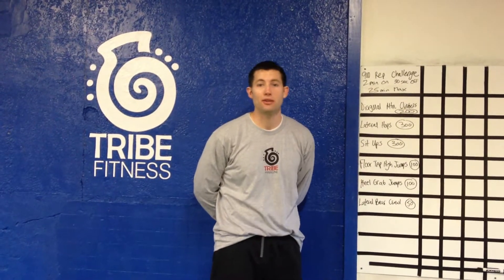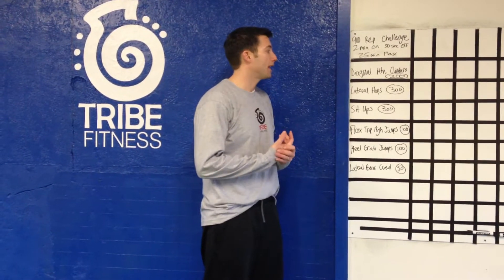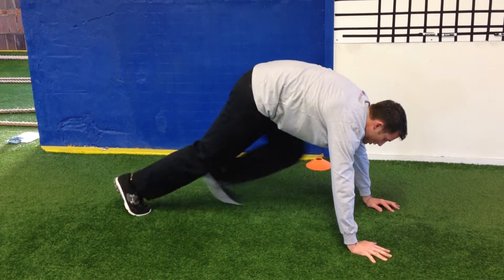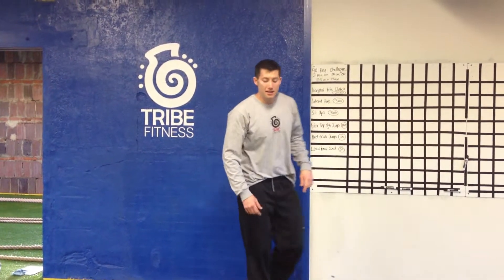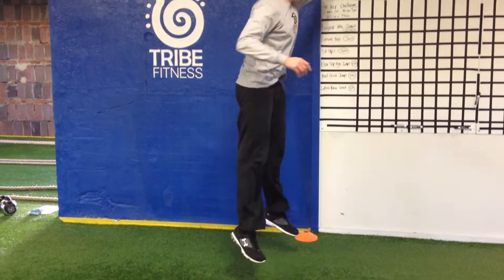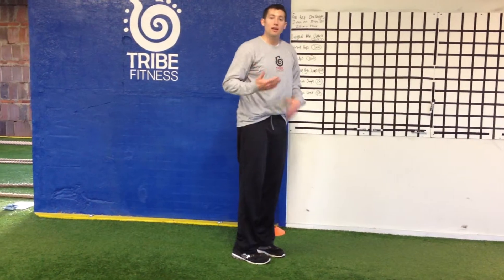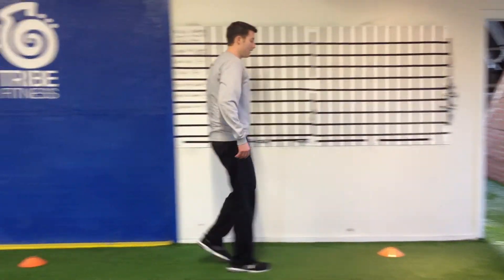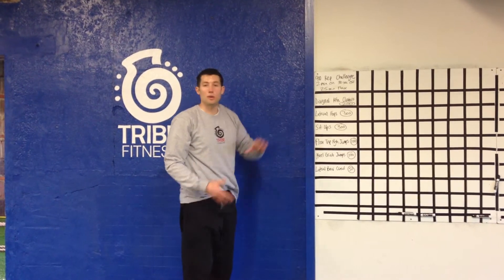Cardio - 900 Rep Challenge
900 Rep Challenge!
25 mins
2min on 30sec off (10 rounds)
"You Choose the Order"
200 Diagonal Mountain Climbers (bring the knee to the opposite elbow and rotate the hips)
300 Lateral hops (try and jump over an object that is 6 inches off the ground.)
200 Sit Ups (assessment form)
100 Floor Tap High Jumps (same motion as the bar taps)
100 Heel Grab Jumps (start in a low squat position.  Jump up into the air with knees into chest and reach down with your hands to grab your heels.  If you need to modify just grab as low as you can on the lower body.)
50 Lateral Bear Crawls (Mark of 5 paces and go from side to side with the bear crawl motion.)